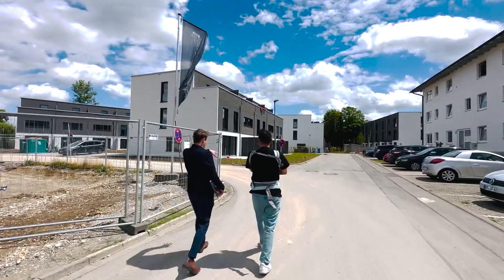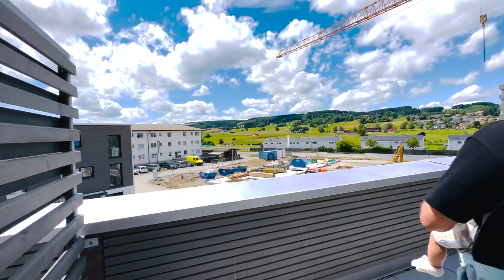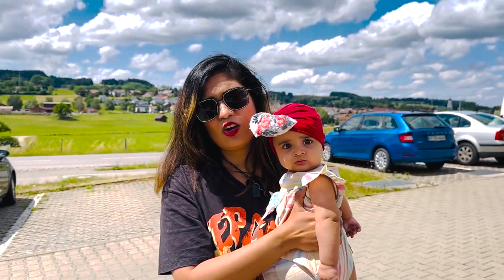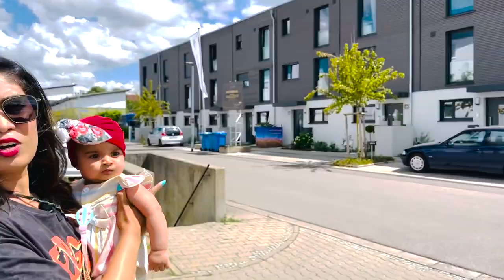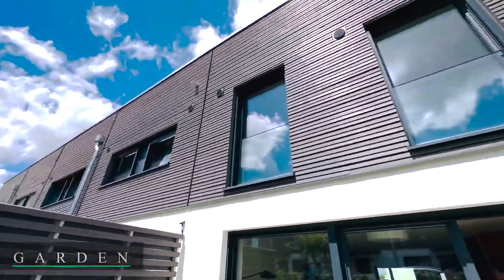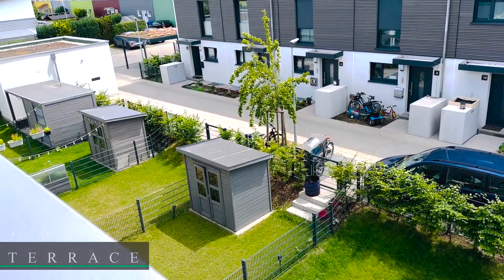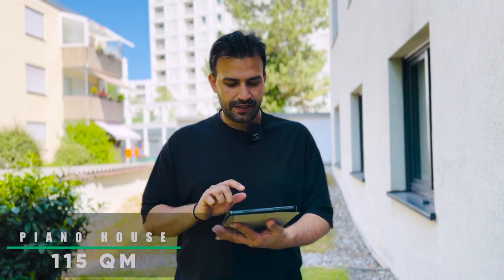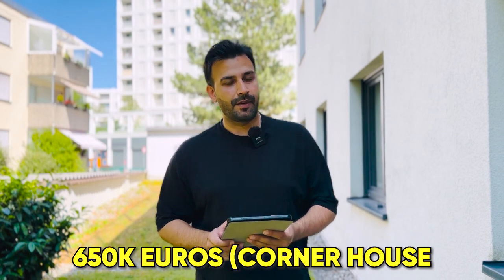Germany main 6 Crore k ghar dekhne Gaye & we love it, visit with us premium houses in Germany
Hello All,
we are Surbhi & Deepak from Indian Girl in Europe. We create Hindi content for newcomers to settle smoothly in Germany & help you find Job or Study in Germany in short we help you with our experiences.

We know how frustrating and painful it might be to move to a new country, especially if you don't fully speak the language. We help you know about Germany much in advance so that your life will be smooth here. We introduce you to digital and international-friendly service providers and we also help you understand German culture from the eyes of an Indian.

Aata Dough machine
Bosch Aata Dough Machine
Rob for cleaning
Waxing machine
Fan we have
Smart speaker
MI TV

Great Ideas for rented apartment in Germany
Tesa Clip
Wallpaper for kitchen

Camera & Gadgets we use for Videos
Camera Stick
Wireless Microphone
Phone stick

New Born baby stuff
Baby Bed
Toys Playing mat
Baby carrying belt newborn
Baby care kit

If you need any support for Study, Job or other in Germany book 1:1 session with us